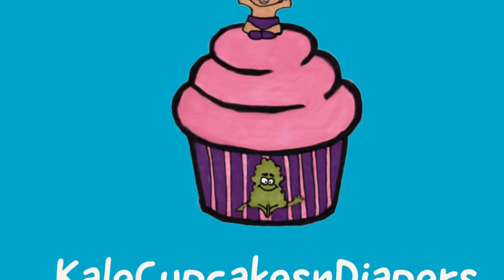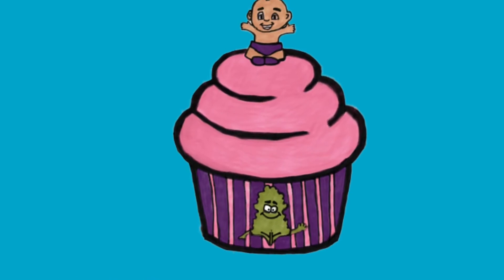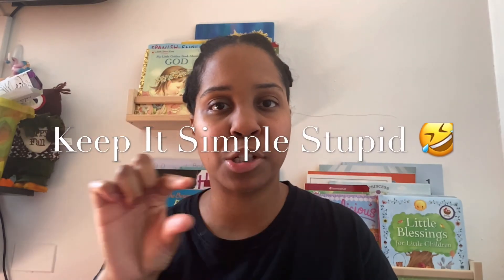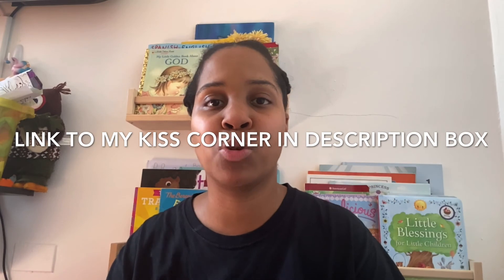Remote Learning Tips: 6 Ways to Help Your Kid(s) Learn While At Home!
The time has come for school to be back in session and whether you are in a city that requires remote learning, or are just a worried parent that decided to leave your child at home this school year, this can be a tough time. I know many parents are concerned with remote learning, so I share 6 tips that can help your kid(s) learn while at home.

1. Have a dedicated space that's free from high traffic
2. Stick to a routine (& wear real clothes!)
3. Be prepared for breaks
4. Expect to do some learning outside of the classroom
5. Make sure you have the necessary supplies
6. K.I.S.S- Keep It Simple Stupid